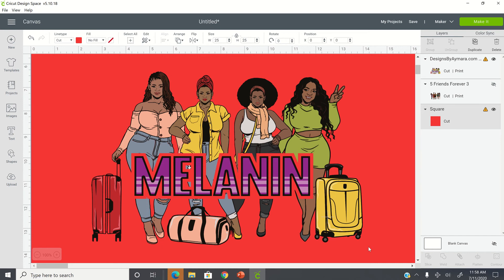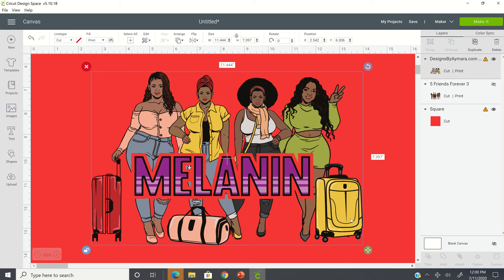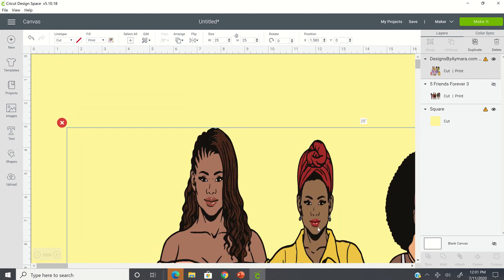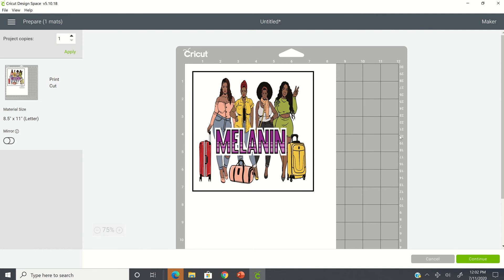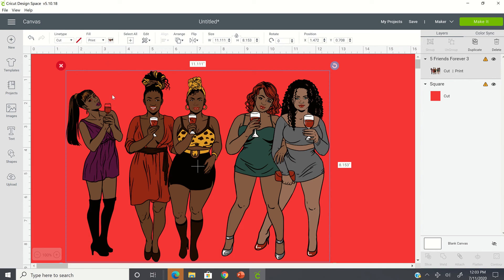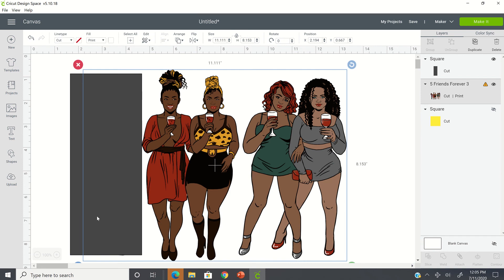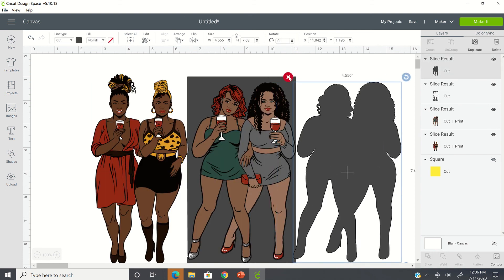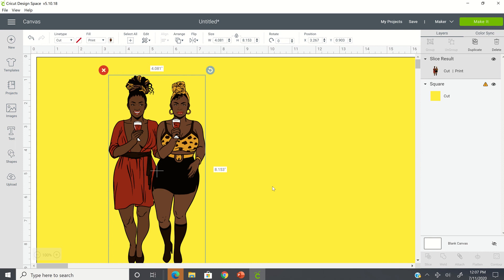PNG file types in Cricut Design Space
How to identify cut lines easily in Cricut Design Space on a Print and Cut png file.